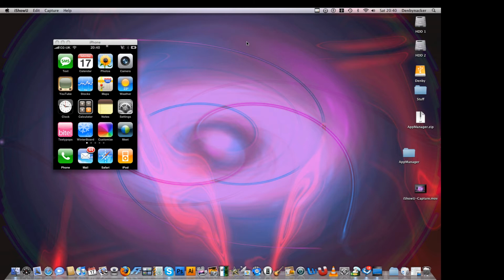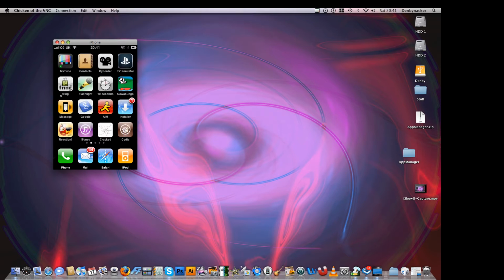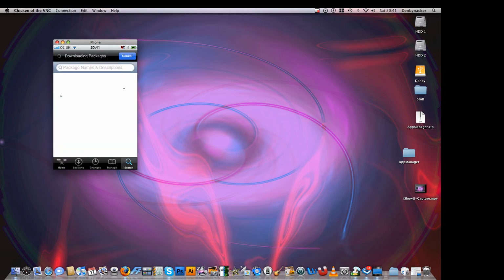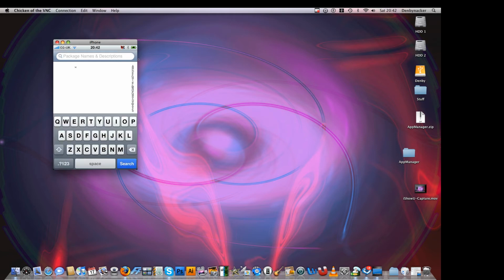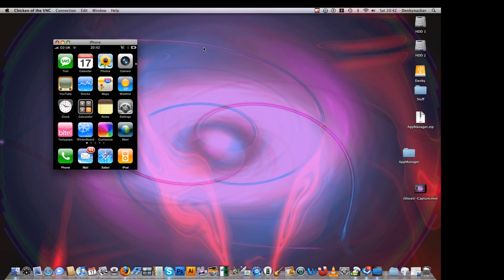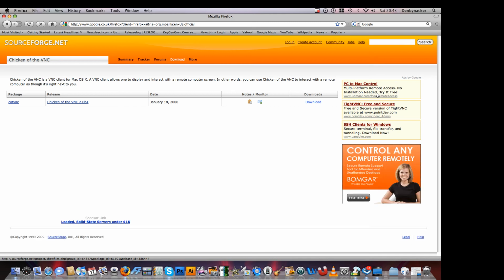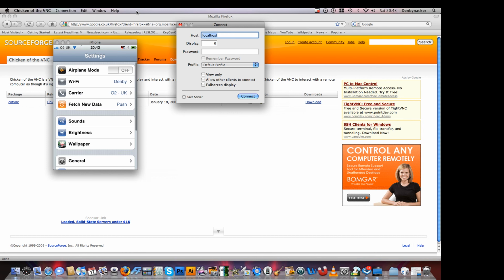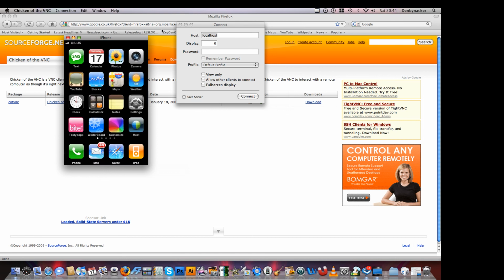Remote Desktop iPhone ((MAC))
This tutorial shows you how to remote desktop your iPhone (control your iPhone by the mac).

Programs used
Chicken VNC
Veency